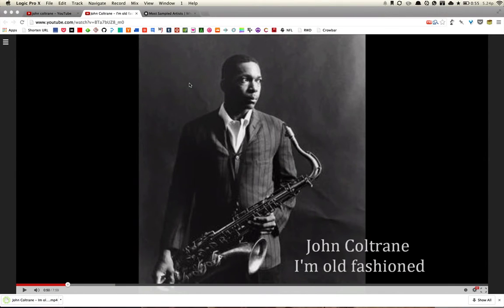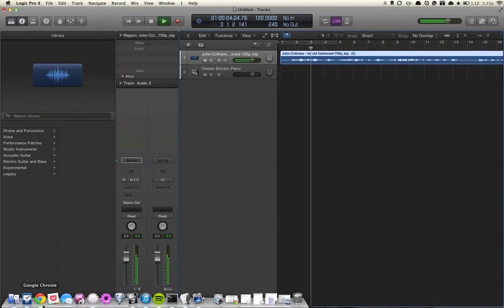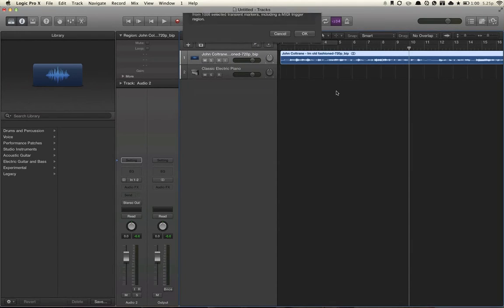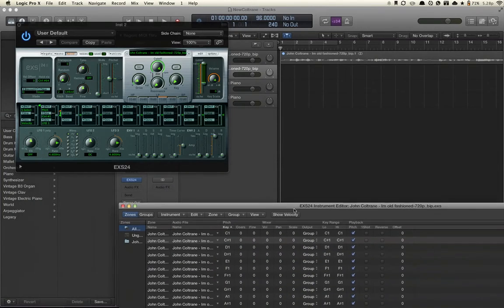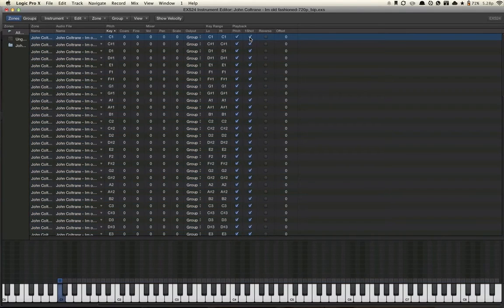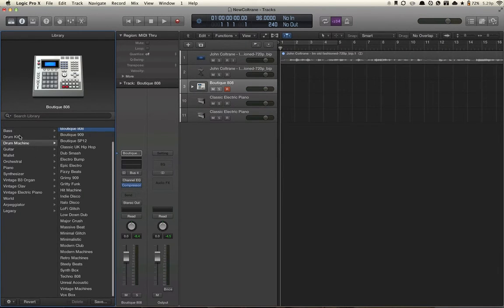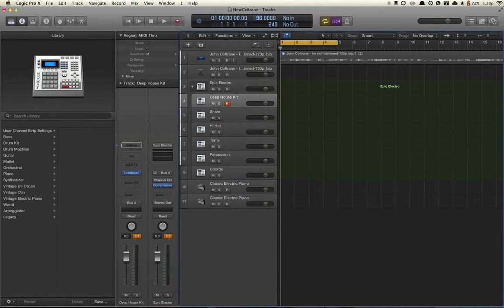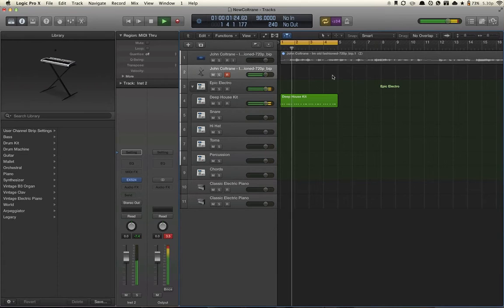Make a beat with Logic X, Ultrabeat, and EXS24 using samples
Here's an excellent how to guide by EJ Fox on using samples in Logic Pro, specifically with Ultrabeat and EXS24.